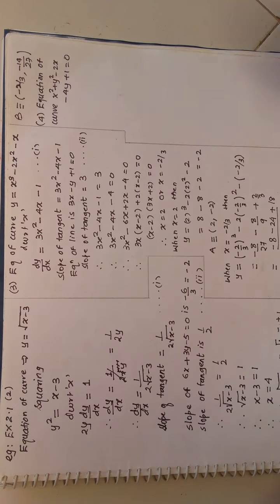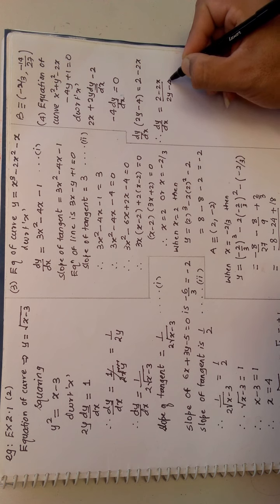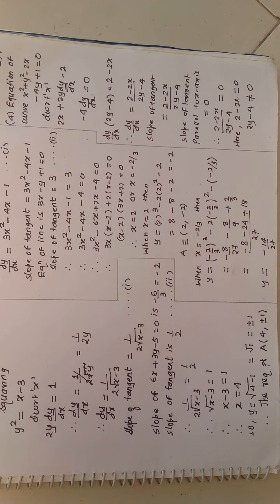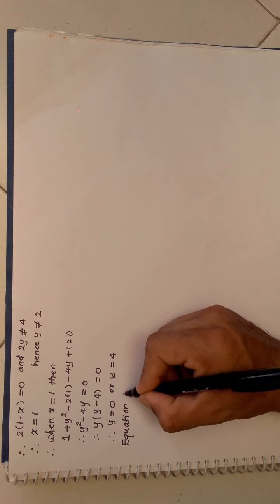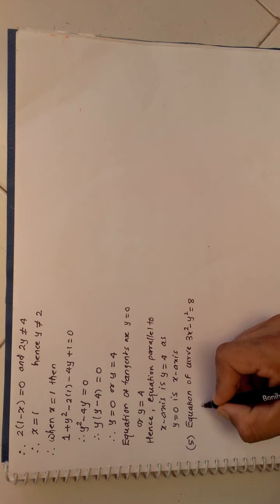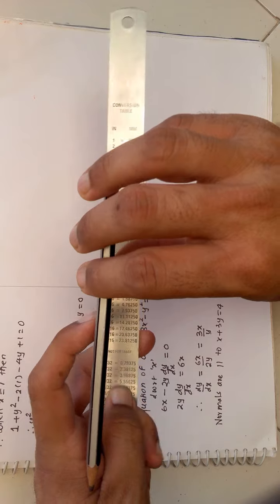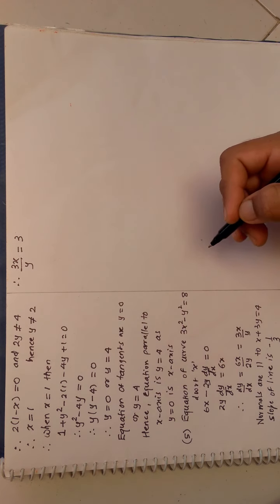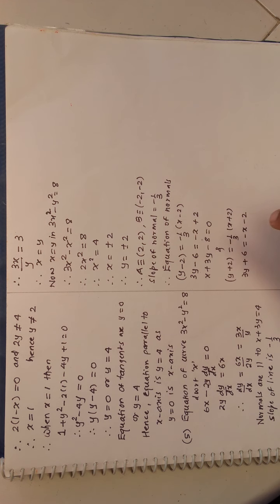App. of derivatives 12th Sci part 4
smg group tuitions new syllabus 2020